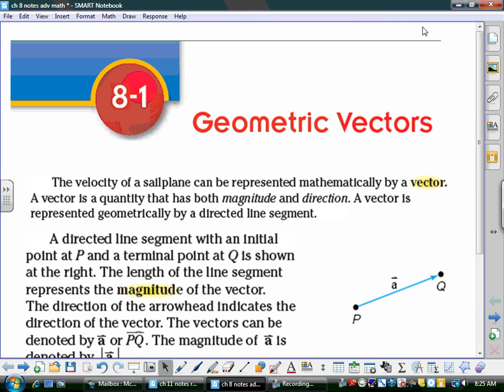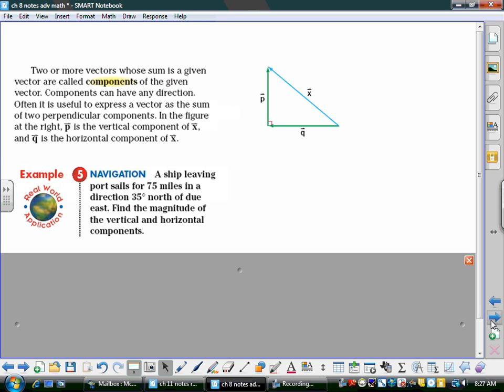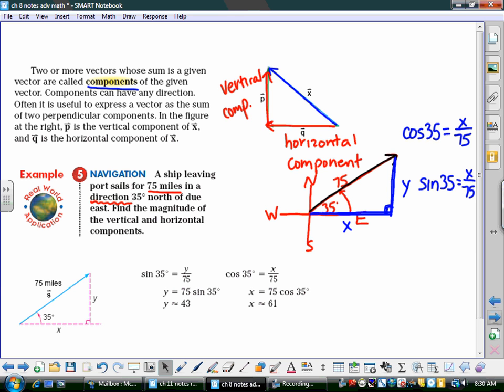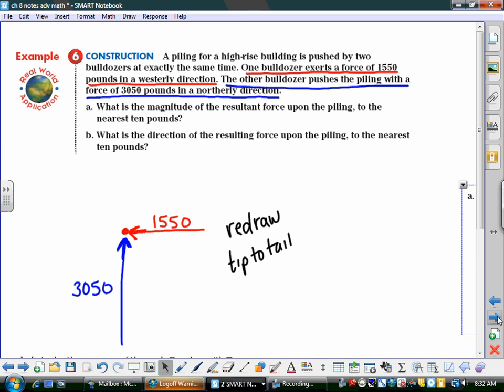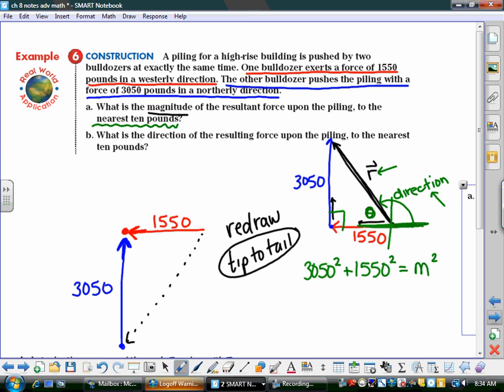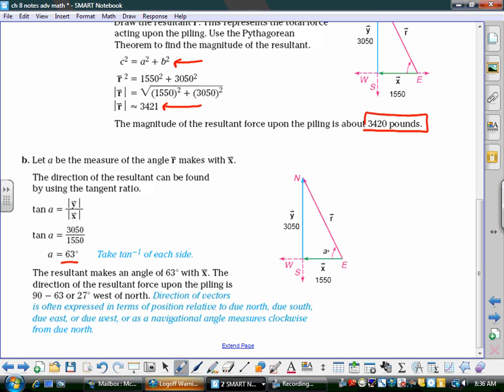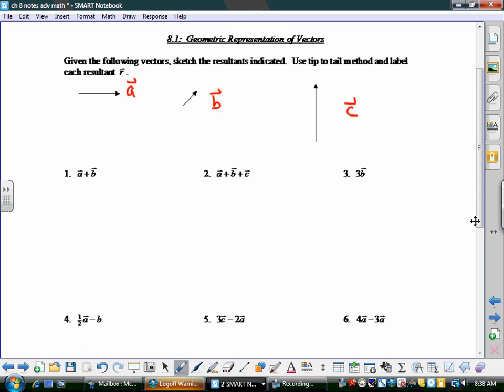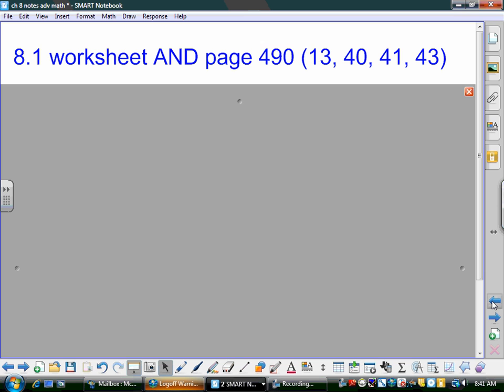8 1 Notes